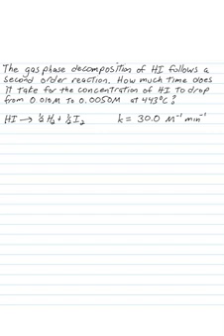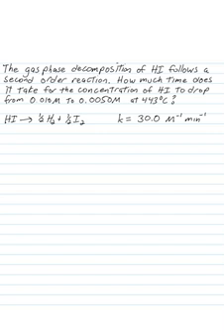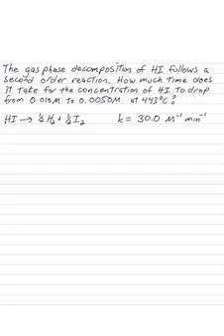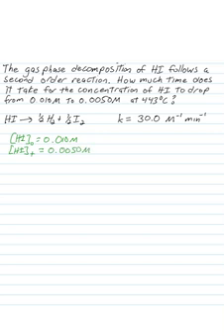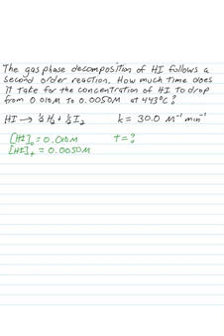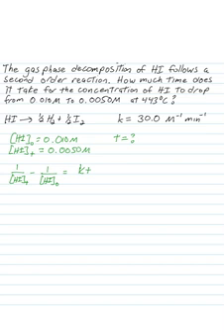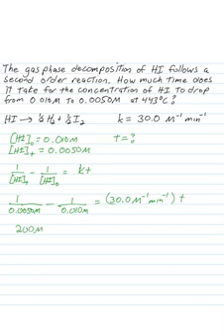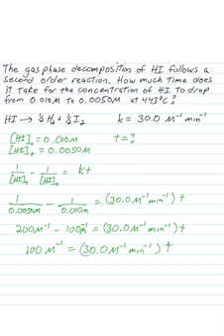2nd order rate law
Class problem with a second order rate law worked out